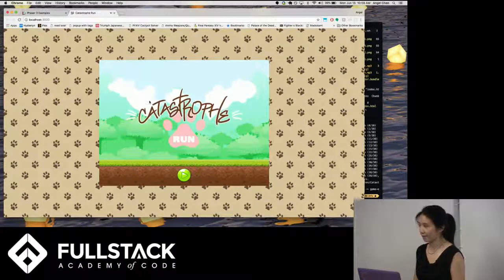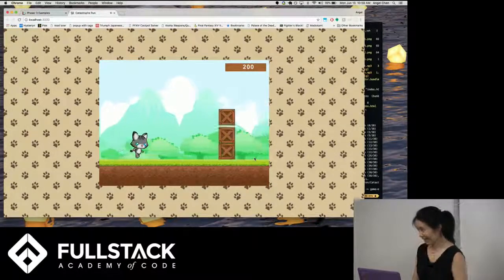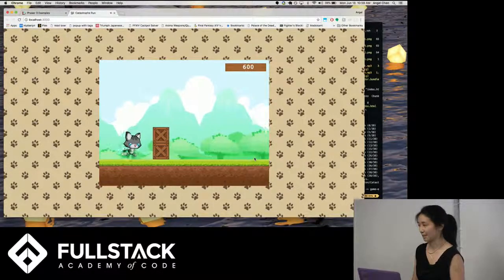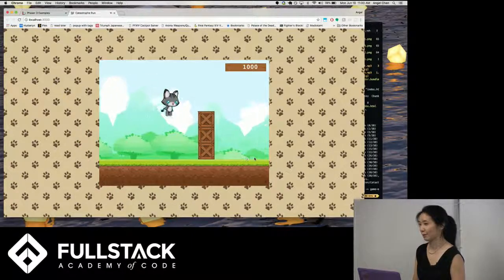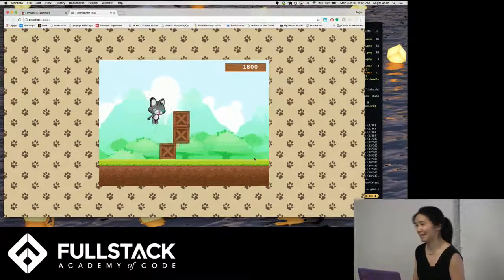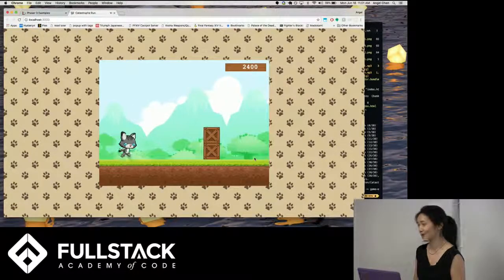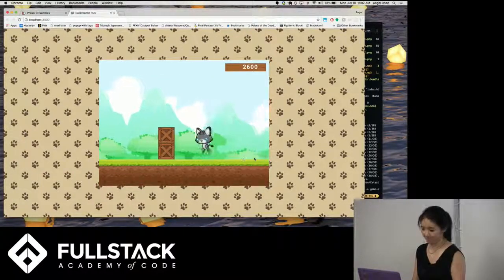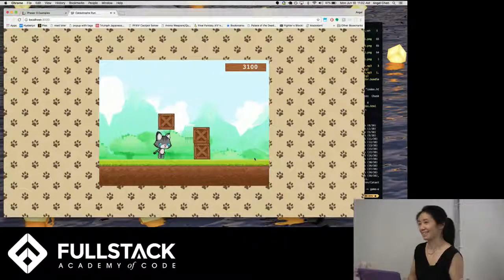Stackathon Presentation: Catastrophe Run 2019